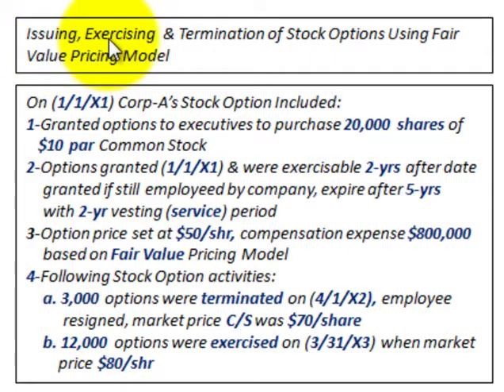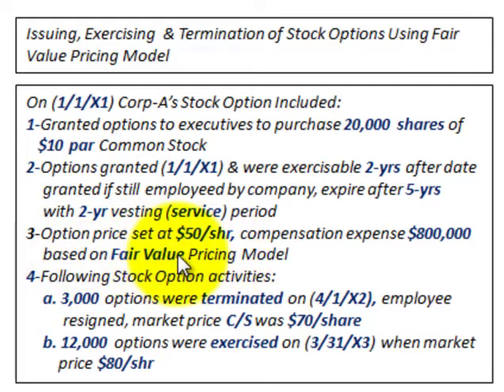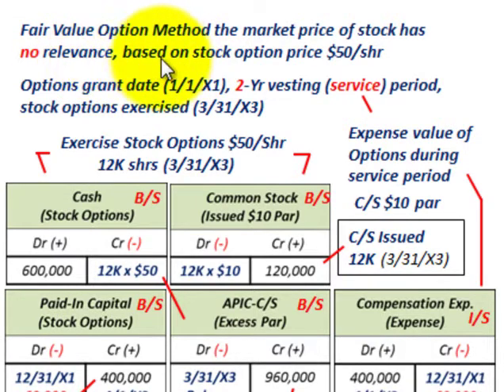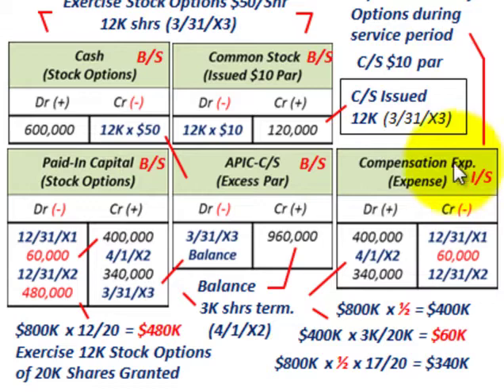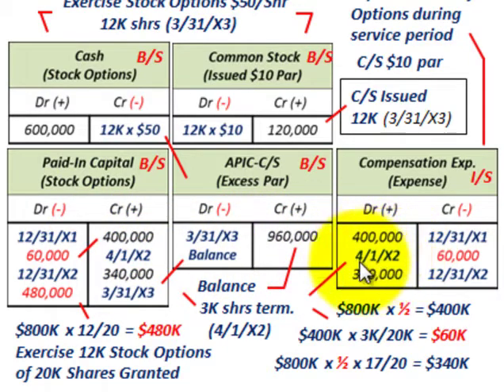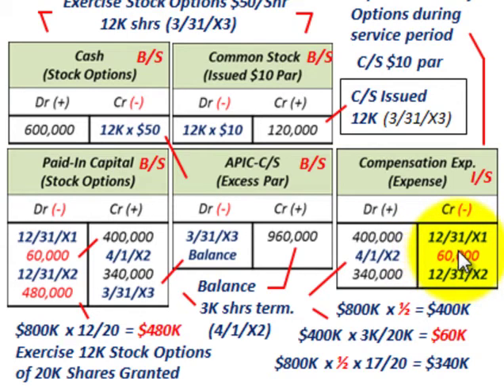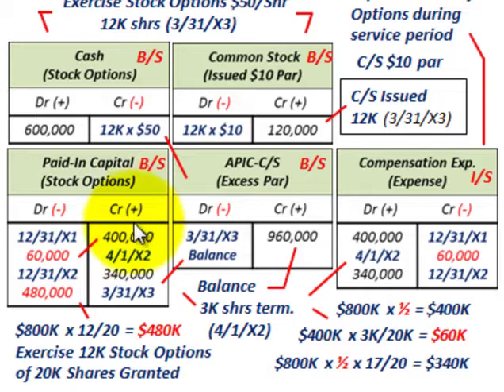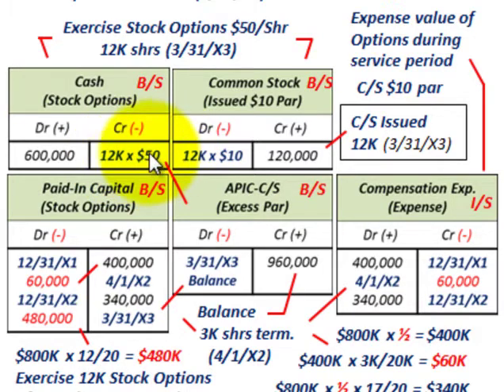Stock Options (Issuing, Exercising & Terminating Options, Compensation Expense, PIC Options)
Accounting for stock options issued, exercised & some options terminated using the fair value pricing model which uses the stock option price rather than the stock market price as the accounting basis, using the fair value option method the stock price established by the market has no relevance for accounting, the option price is used for accounting, granting the stock options requirs recording compensation expense on the income statement and recording paid-in capital  (stock options) equity account for the associated to the expense, upon exercising the options the PIC-Stock Options is reduced and transferred to common stock issued and the associated APIC-Common Stock, terminated options reduces the compensation expense & PIC-Stock Options, On (1/1/X1) Corp-A's Stock Option Included: 1-Granted options to executives to purchase 20,000 shares of $10 par Common Stock, 2-Options granted (1/1/X1) & were exercisable 2-yrs after date granted if still employeed by company, expire after 5-yrs with 2-yr vesting (service) period, 3-Option price set at $50/shr, compensation expense $800,000 based on Fair Value Pricing Model, 4-Following Stock Option activities: a. 3,000 options were terminated on (4/1/X2), employee resigned, market price C/S was $70/share, b. 12,000 options were exercised on (3/31/X3) when market price $80/shr, detailed accounting by Allen Mursau